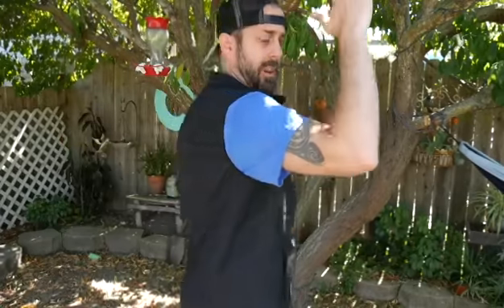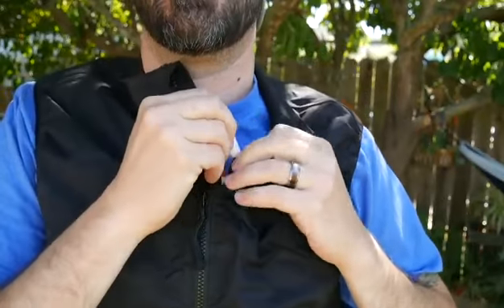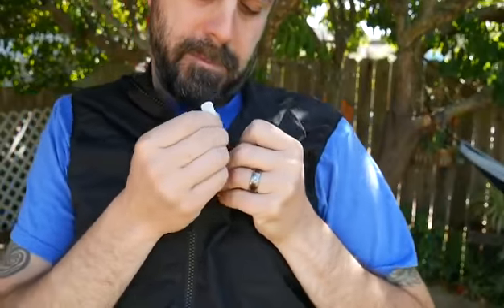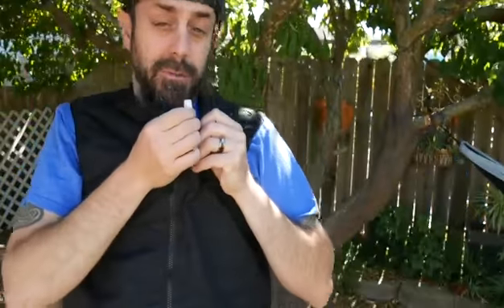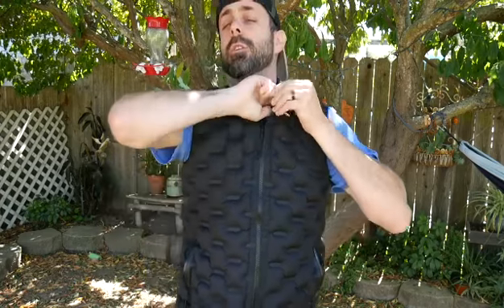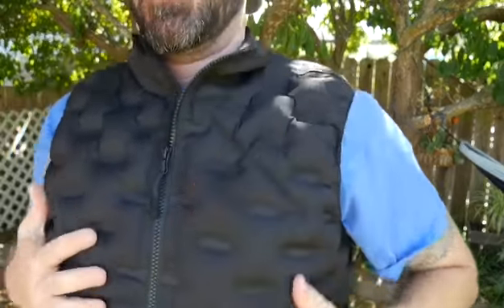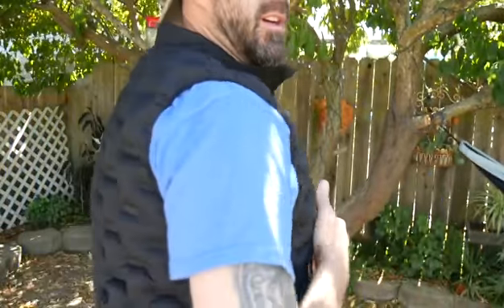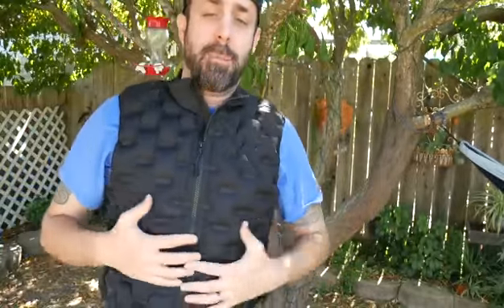Zero Down Shell Vest introduction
Lighter, Warmer, Easy to care and more environmentally friendly.

Experts in Sporty Teamwear and Customized Events Clothing for over 10 years